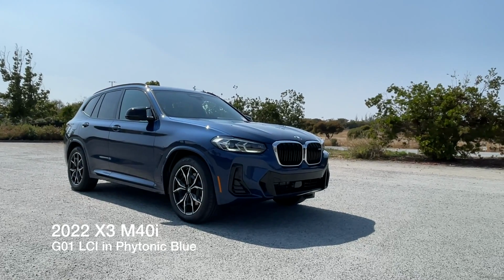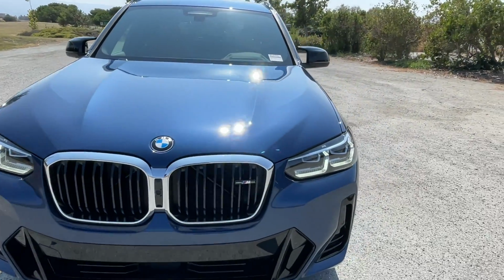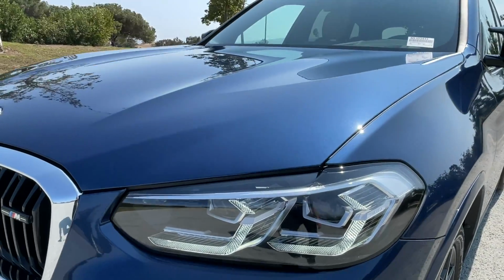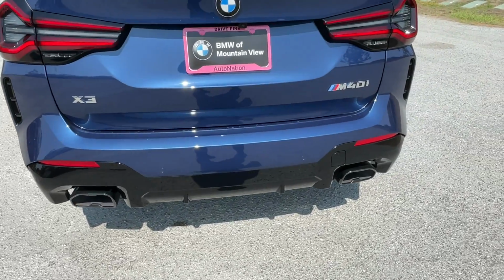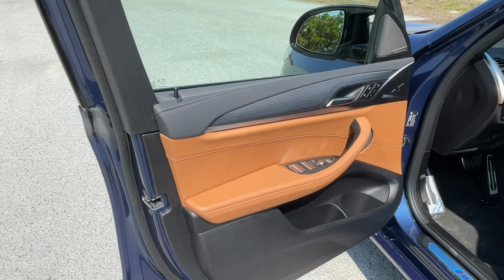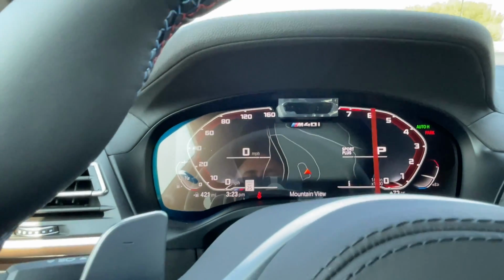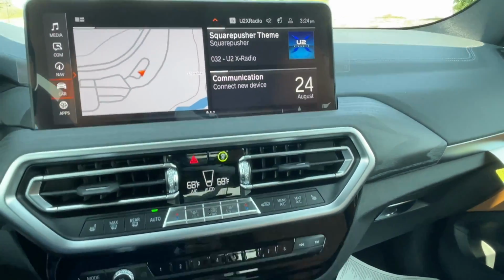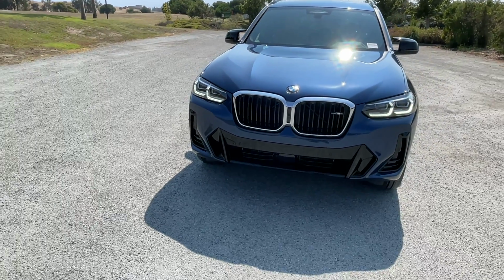Tour the 2022 X3 M40i in Phytonic Blue | 4K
The brand new LCI (Life Cycle Impulse) X3 M40i is here. Take a look at the changes made to the X3. More comparison videos coming in the future, this is our first 2022 model to arrive at our center.